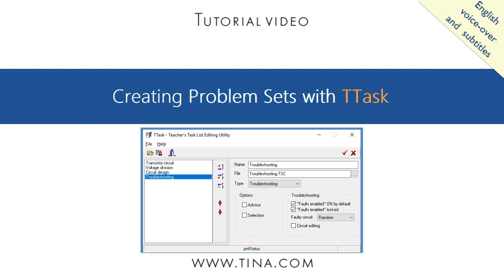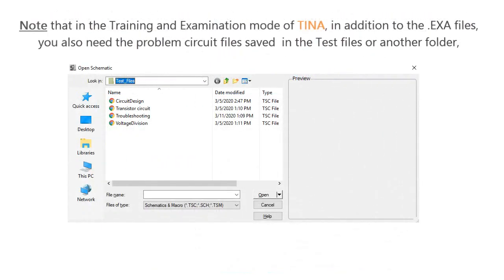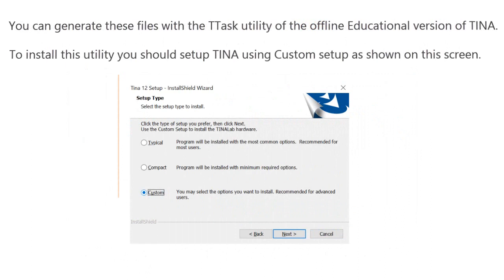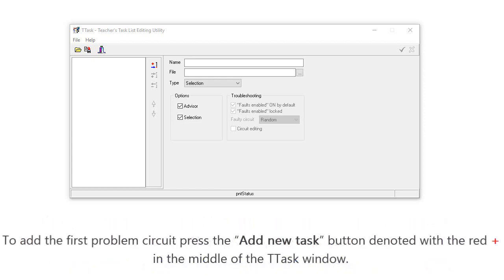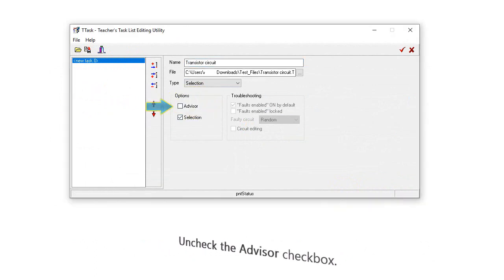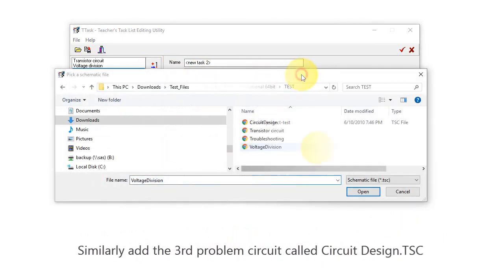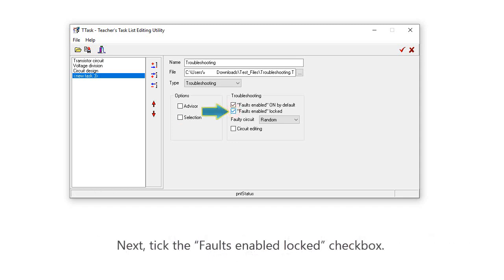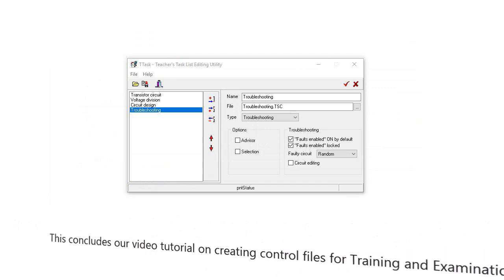Creating Problem Sets with TTask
In this tutorial video we will create a problem set from the already prepared problems (circuits) to control the Training and Educational mode of TINA and TINACloud.